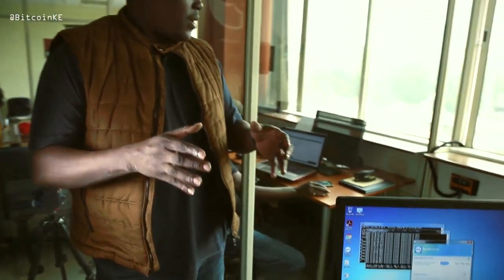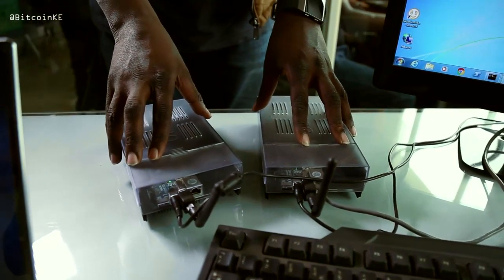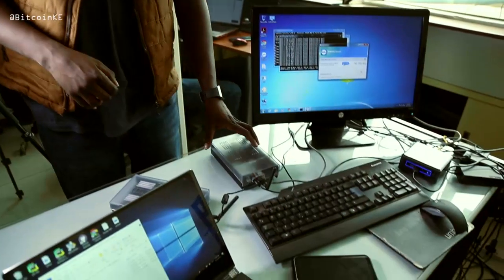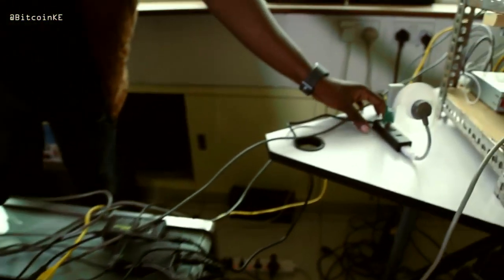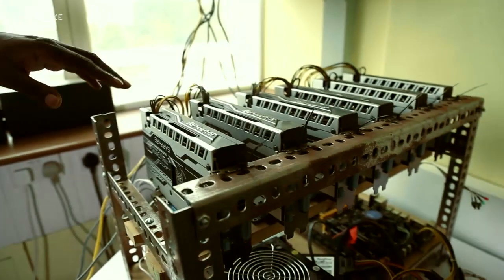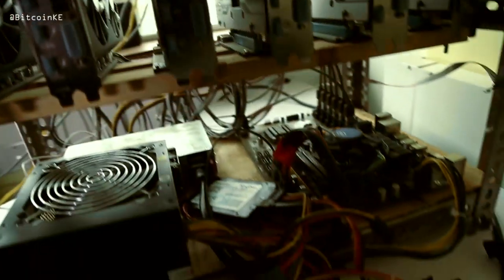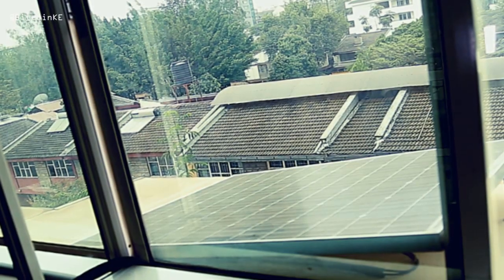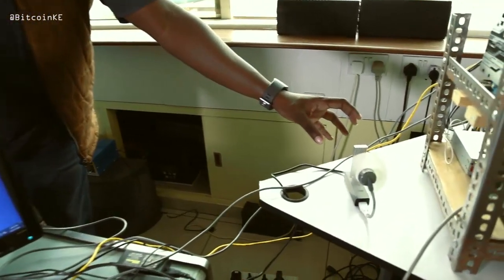A Crypto Mining Hub - Bithub Africa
We got a rare opportunity to have an insider look into the mining operations at Bithub Africa and what it takes to set up and manage a mini-mining operation and blockchain platform.

John Karanja, the founder and CEO of Bithub Africa, took us through the mining operations the company is undertaking. Some of the coins being mined at their facility include Ripple and Ethereum among others.